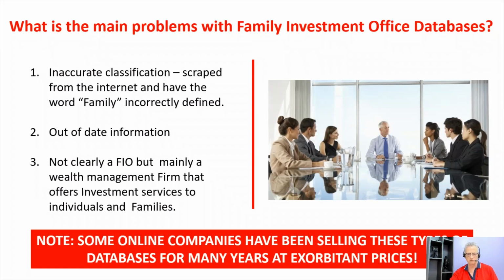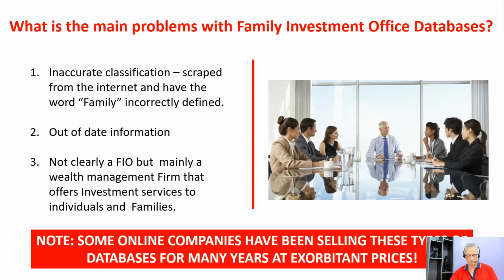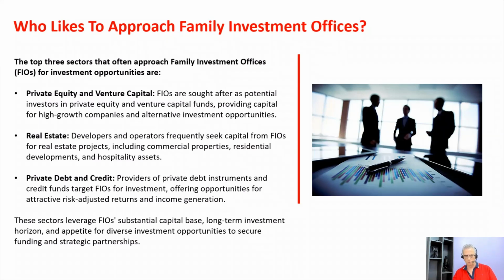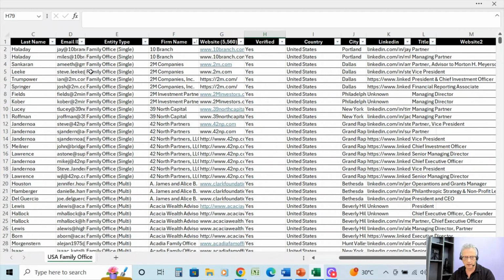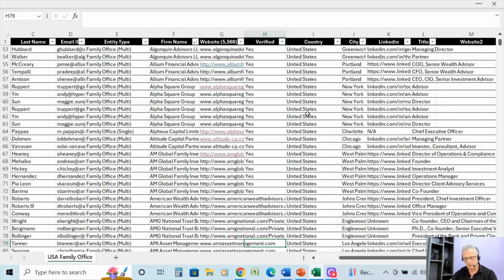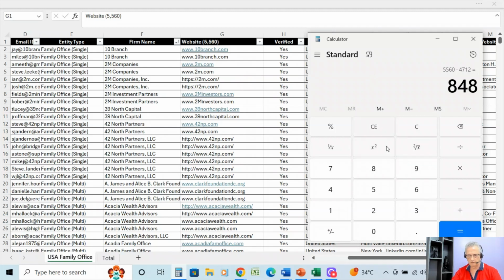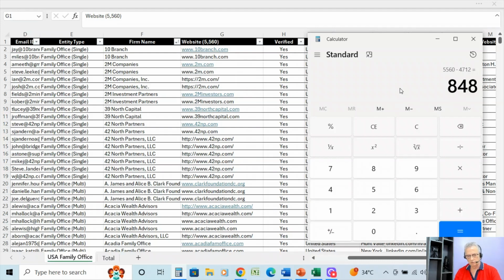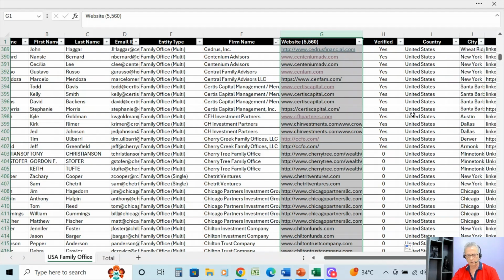Creating The Ultimate Family Investment Office Database. Case Study For USA Based Client.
This Video Highlights "Creating a Family Investment Office Database”.

Are you looking to target Ultra High Net Worth Investors?

Before you buy a Family Investor Office Database see this video!